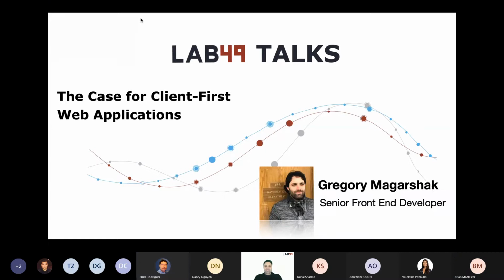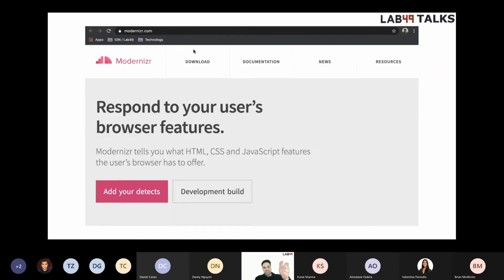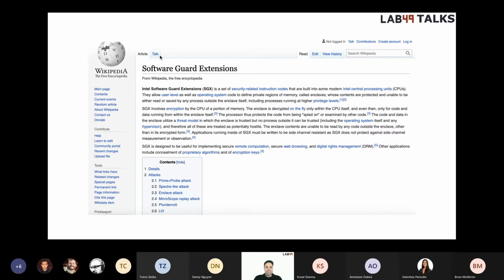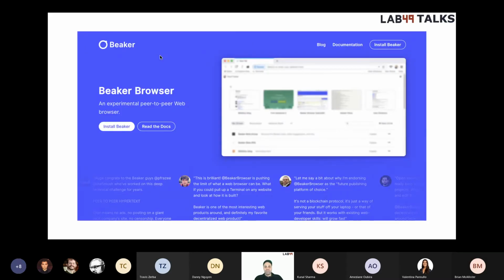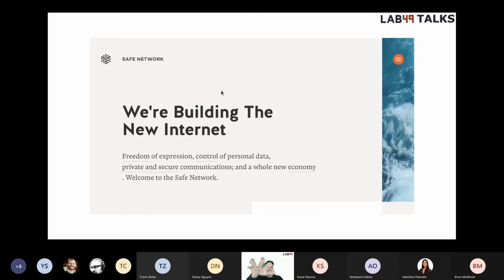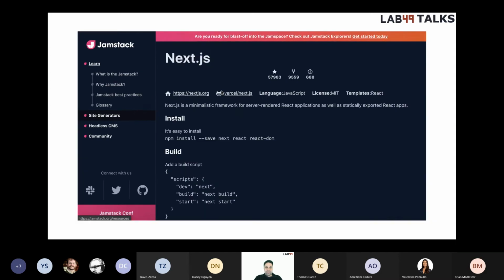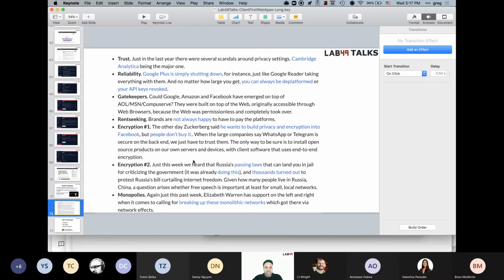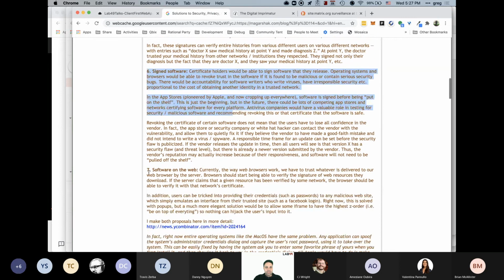Lab49 TechTalk: The Case for Building Client-First Web Apps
As JavaScript has grown and matured, the next 10 years may see progressive enhancement flipped on its head, as people develop apps that work offline, and progressively pull in data from servers. This talk covers implications of this shift, ranging from technical aspects to the social impact it would have.